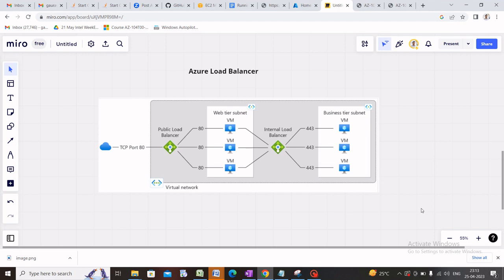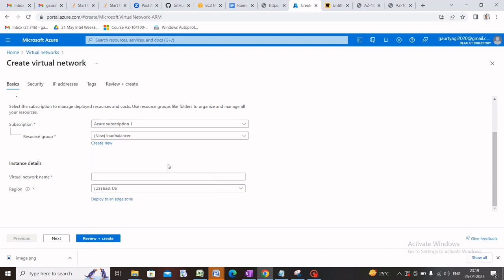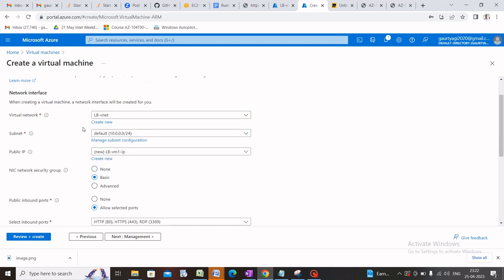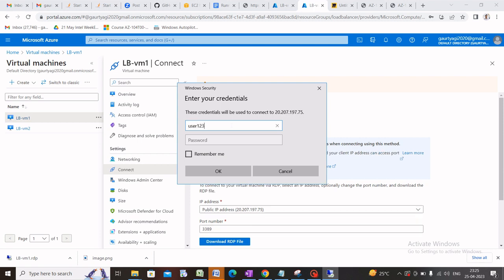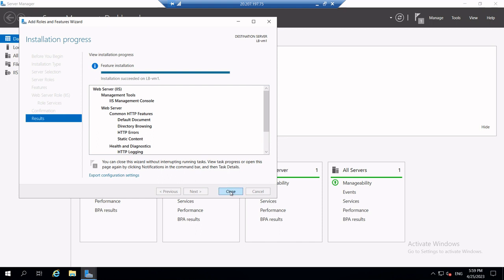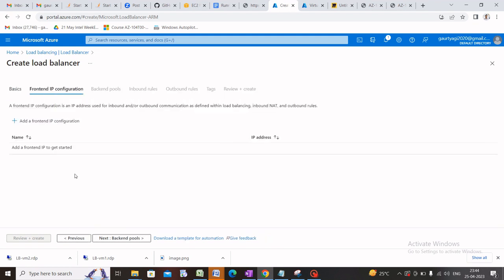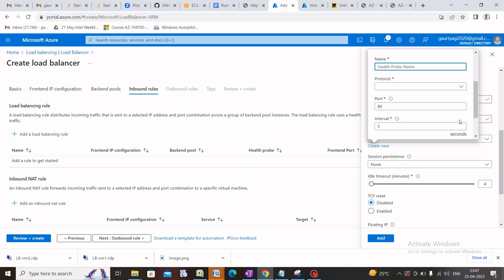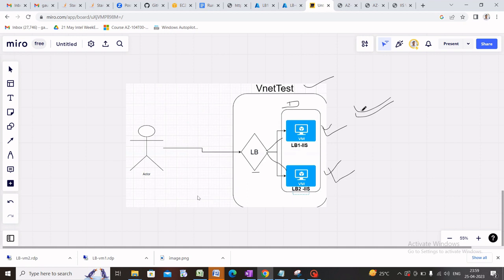Azure Load Balancer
This video will give you a brief idea about Azure load balancer.